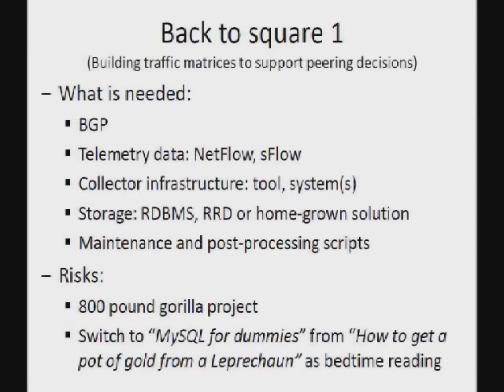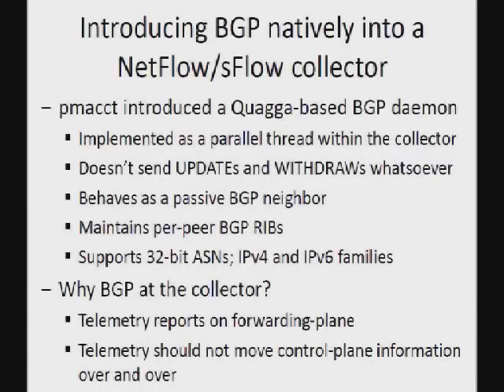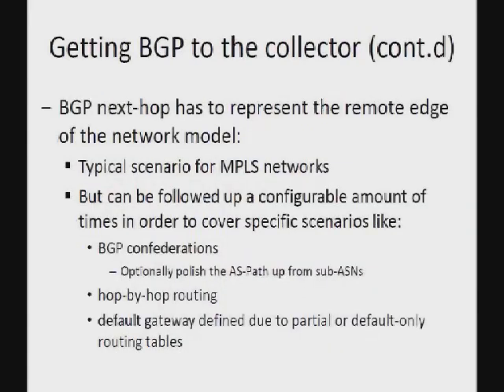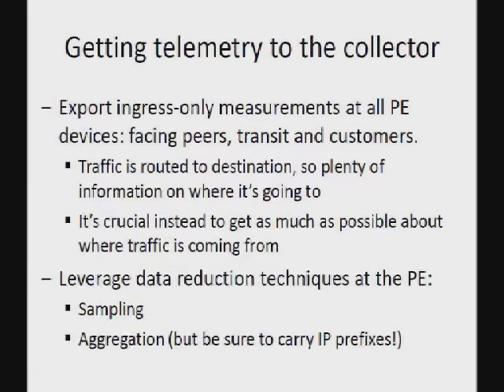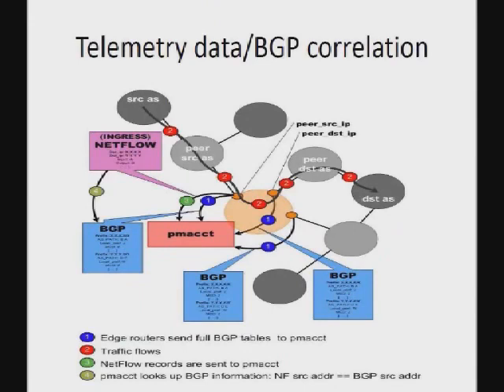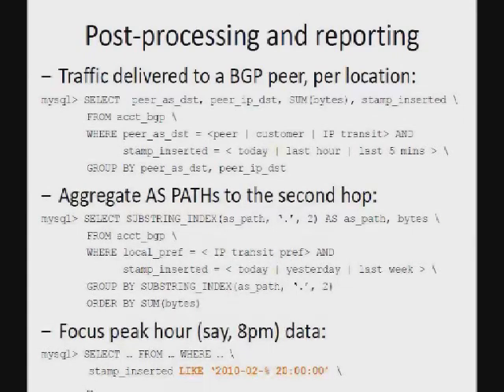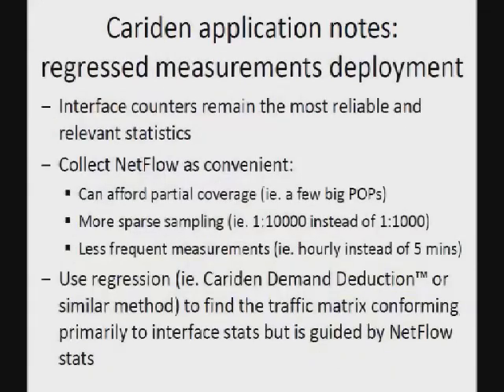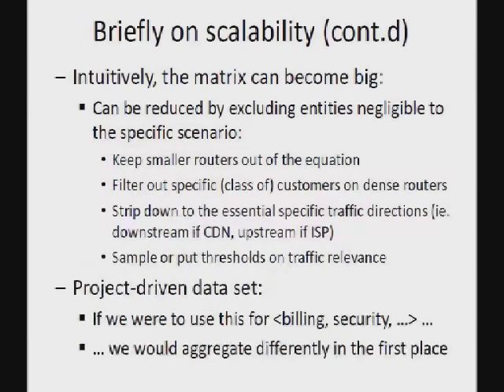Building Traffic Matrices to Support Peering Decisions